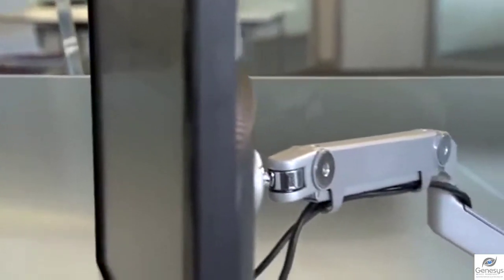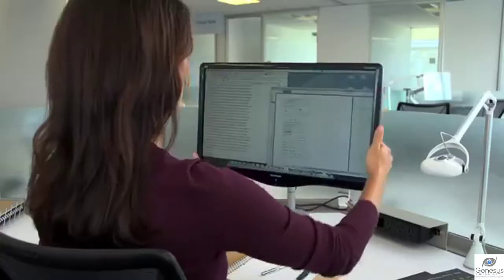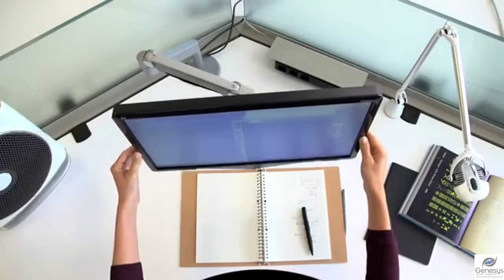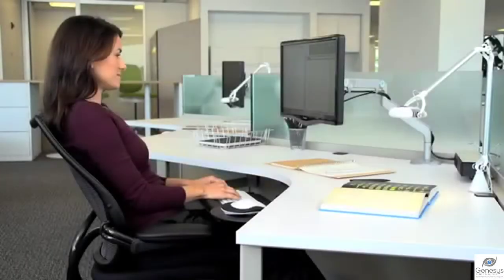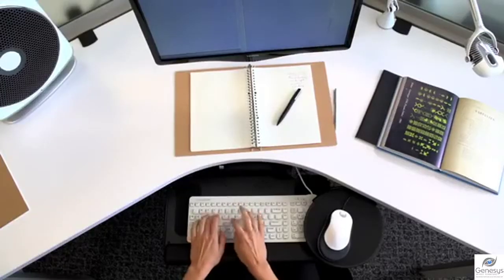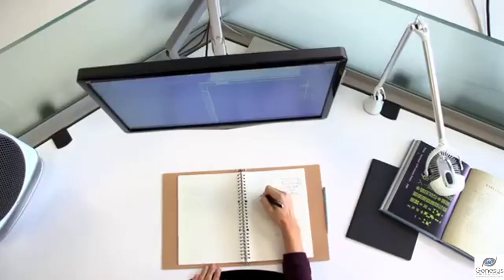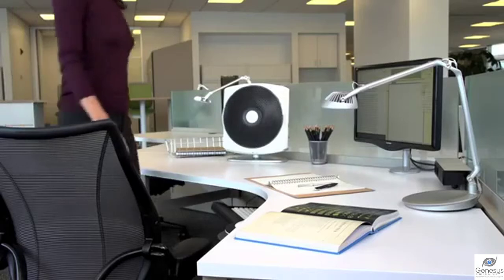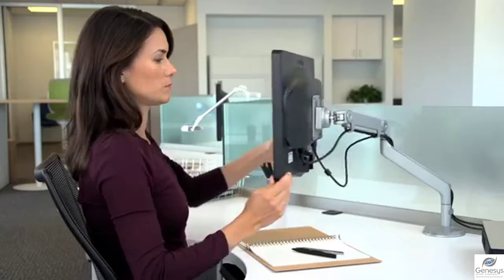Humanscale M8 Monitor Arm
The Humanscale M8 Monitor Arm redefines the capabilities of a monitor arm, combining incredible weight capacity with a slim, stylish profile, versatile enough to meet the ever-changing demands of today’s workplace.

It allows the user to work in a healthy posture by setting one or multiple monitors at an optimal height and distance, to collaborate more easily though simple screen sharing and increases desk space.

The Humanscale M8 Monitor Arm can accommodate any single or dual monitor configuration of a weight up to 18kg/40lb thanks to it's robust design, but unlike other high-capacity monitor arms, it offers simple adjustable and flawless ergonomic function without the bulk, for a sleek and modern look.

It features a quick release ball joint for easy monitor installation and removal and an integrated cable management system. It also has a 180-degree stop mechanism to prevent wall damage from over rotation.